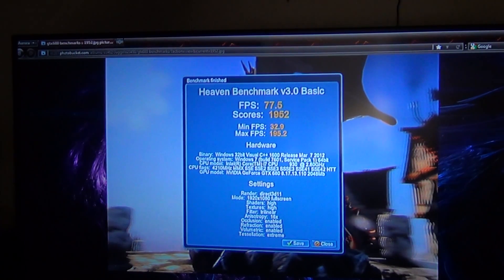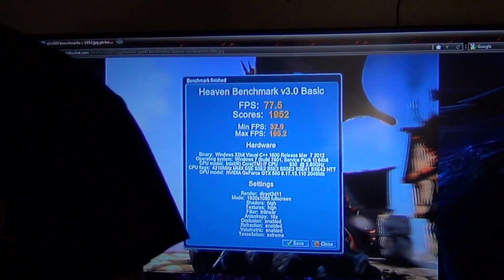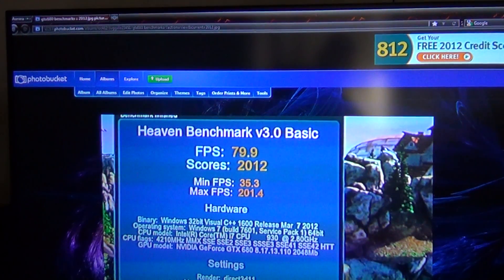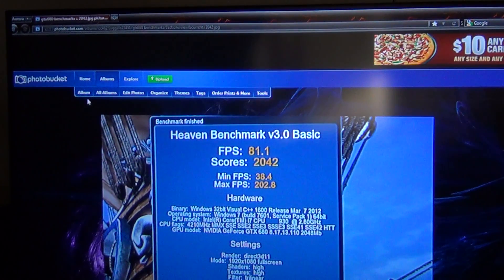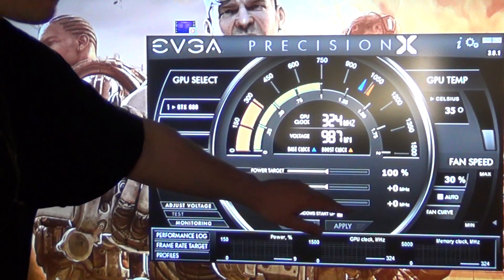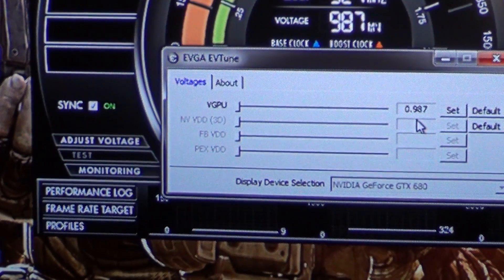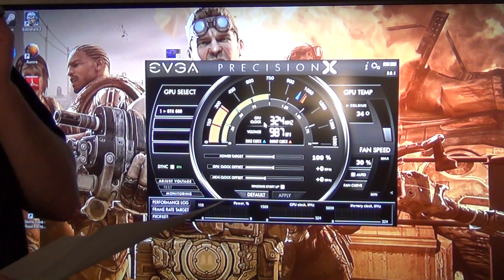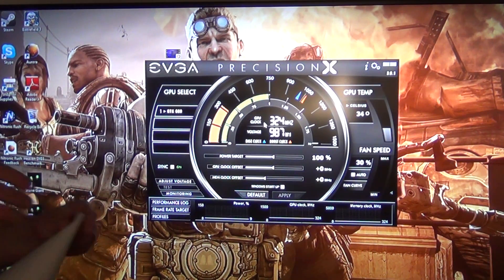Gtx680 Heaven 3.0 benchmarks using evga precision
Overclock settings I used on the 680
1.025 volts
+100 gpu off set
+500 memory off set

2cd run oc settings
1.115 volts
+150 gpu off set
+510 memory off set

3rd/4 run Oc settings
1.125v
+175 gpu off set
+515 memory off set
132 power set